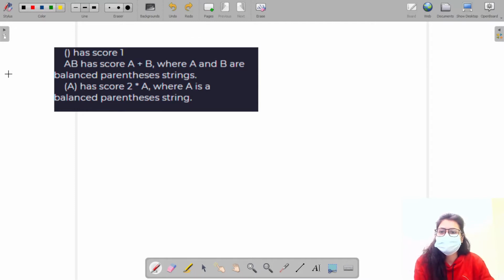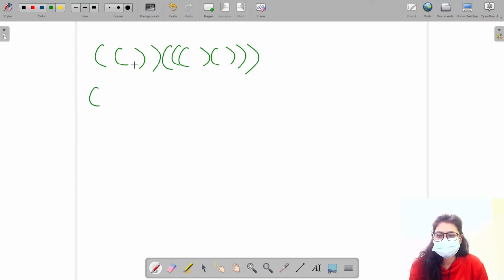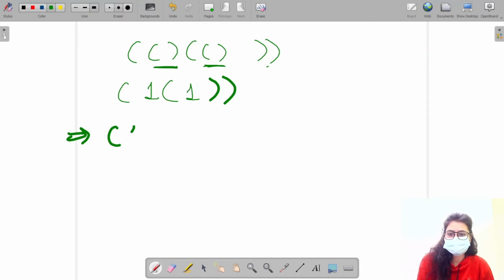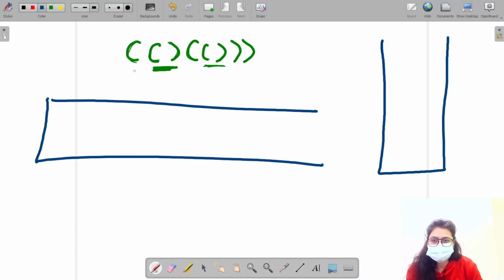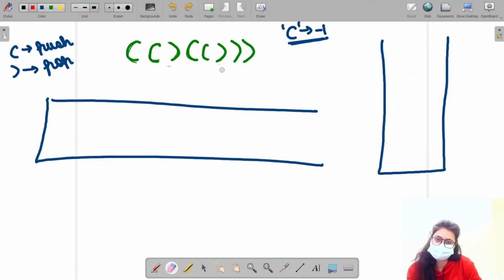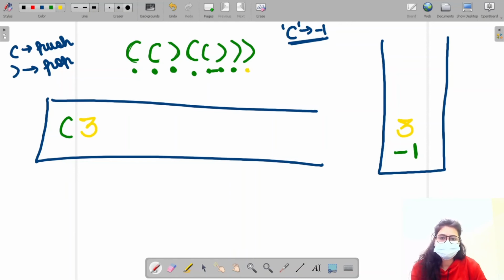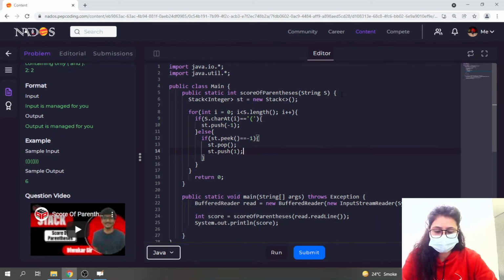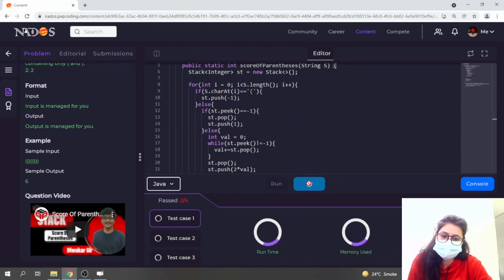Score Of Parentheses Medium Module Stack And Queue In English Java Video 16